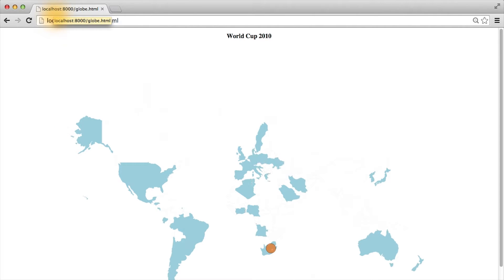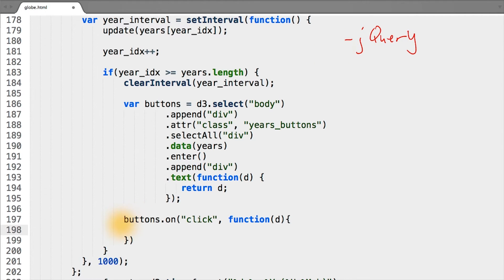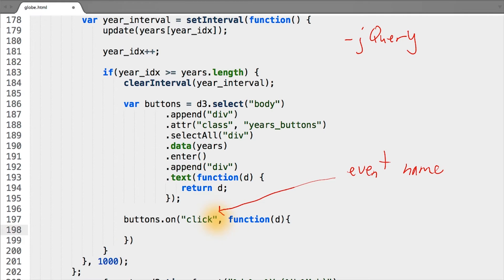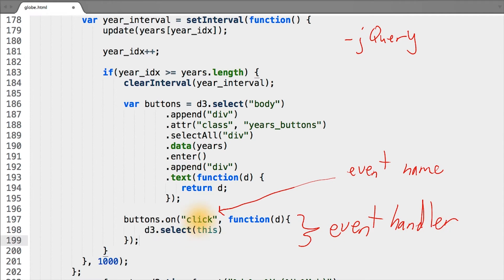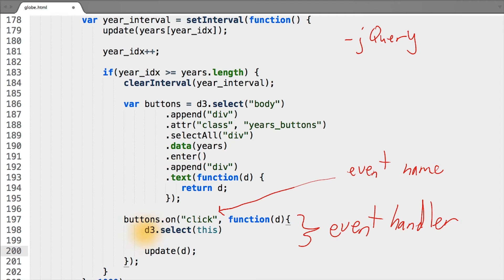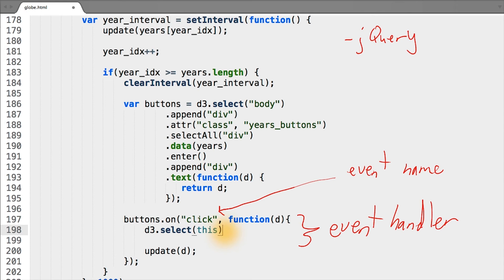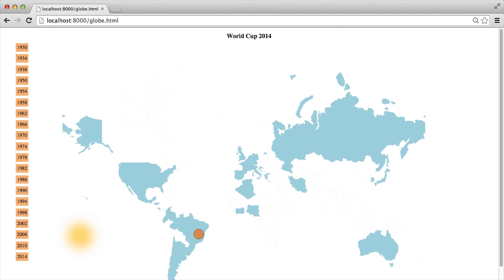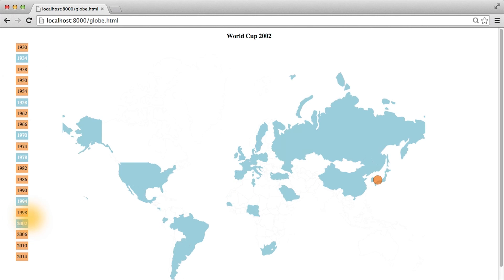Adding Events to Buttons - Data Visualization and D3.js